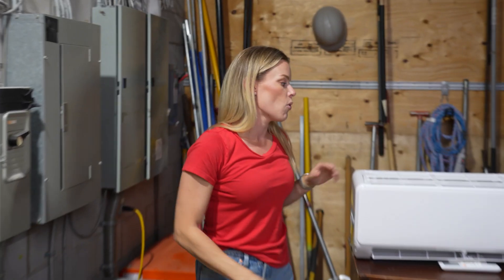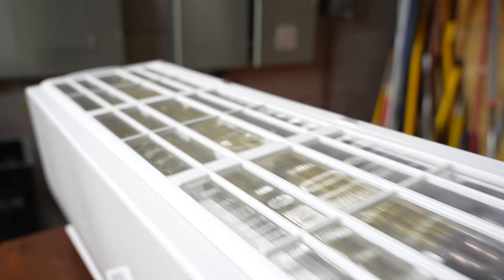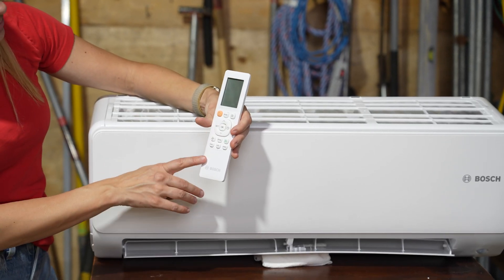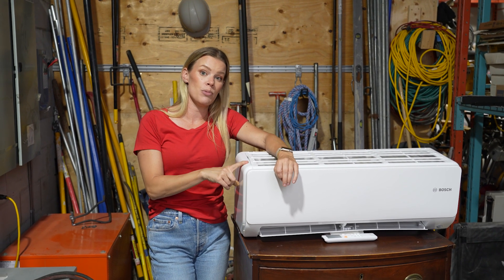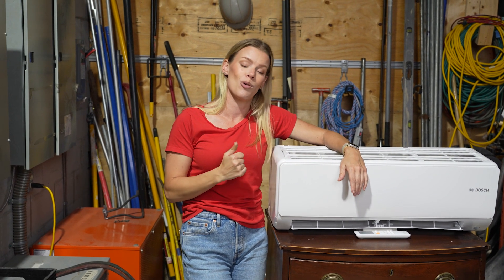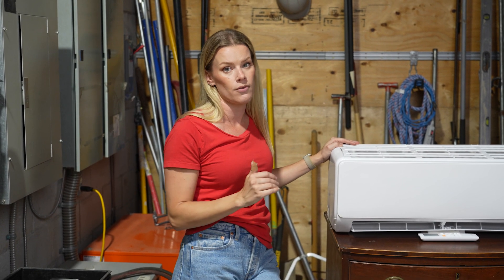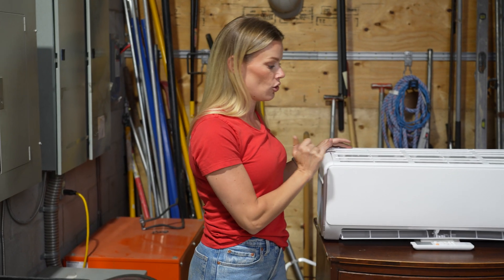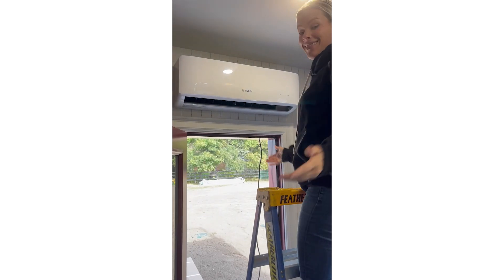MINI SPLIT HEAT PUMP SYSTEM | WHY WE INSTALL THEM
A mini-split heat pump is a highly efficient heating and cooling system that consists of an outdoor unit connected to one or more indoor air-handling units. Mini-split heat pumps are perfect for:

👉Additions, sunrooms
👉Rooms without ductwork
👉retrofitting older buildings